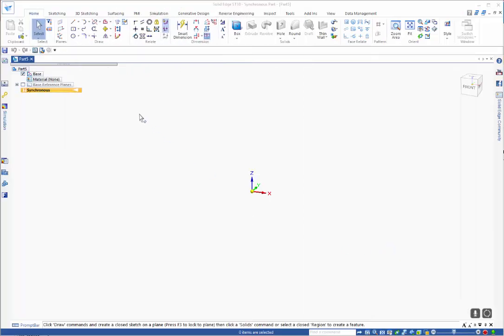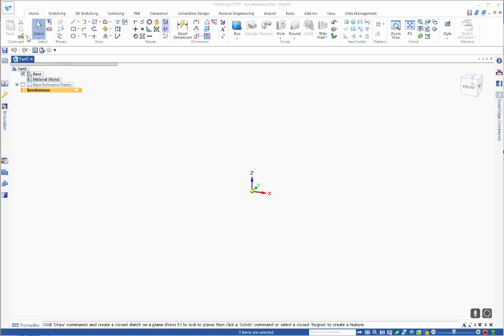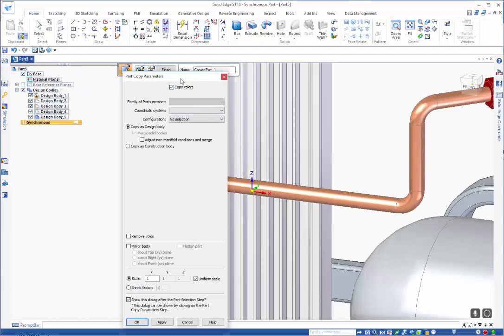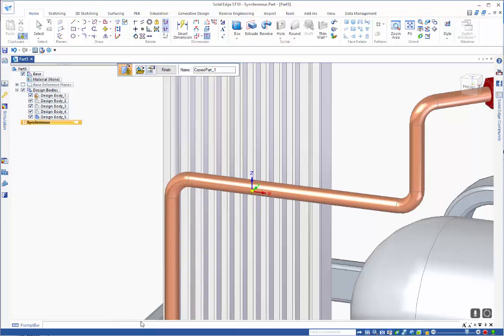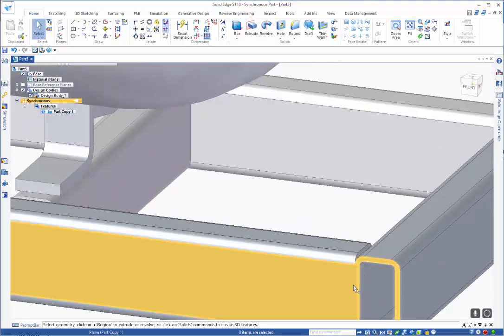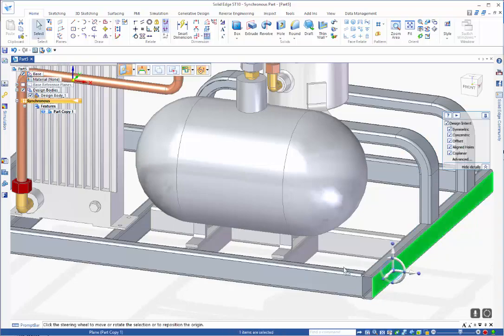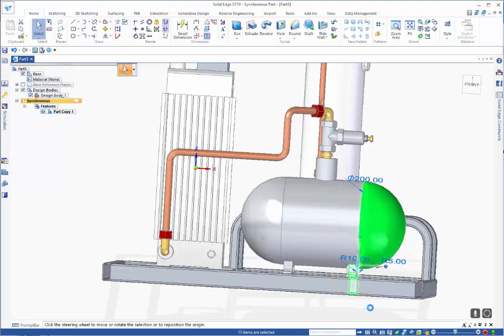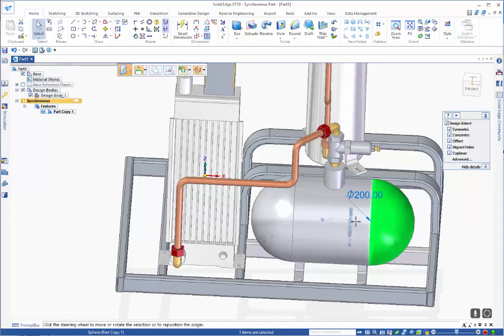Merge Assembly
This tutorial shows how in Solid Edge you can take an assembly into a single part to use as a reference framework.